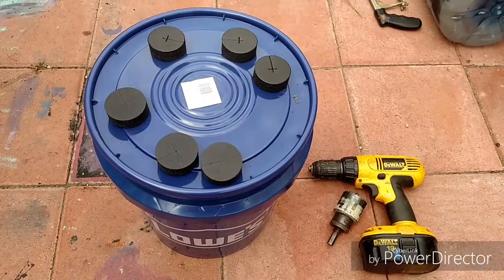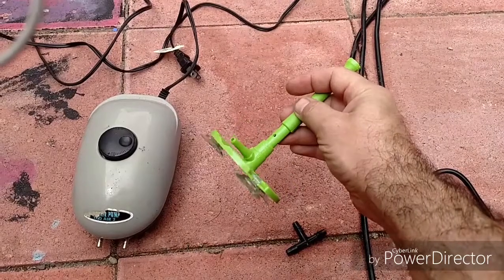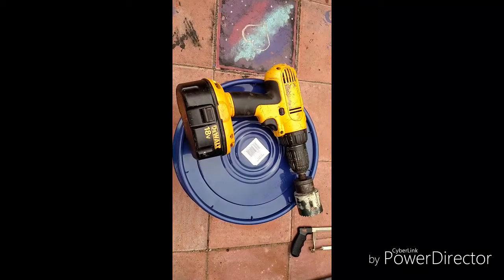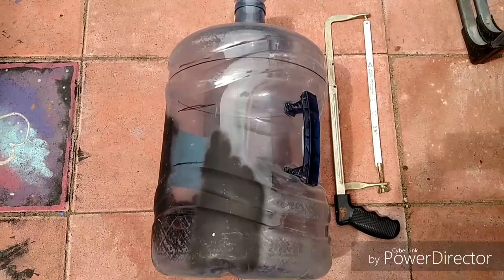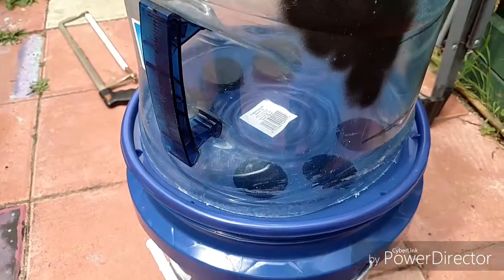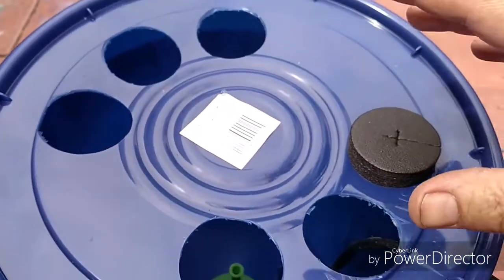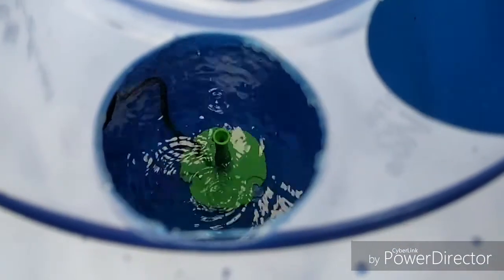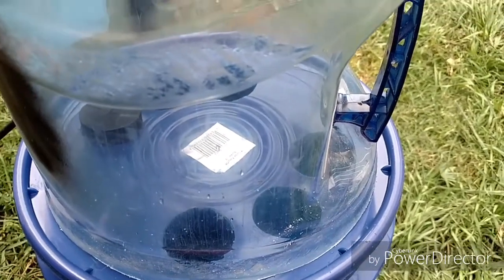Building a 5 gallon bucket cloner.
Alex makes a cloner and humidity dome using a "Dewey Mister".